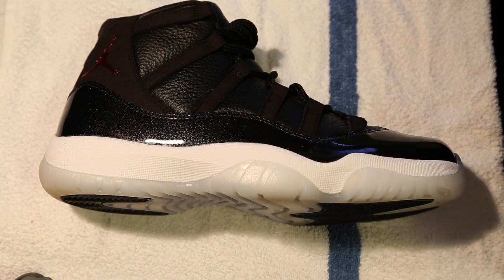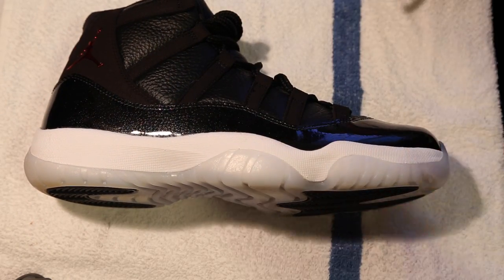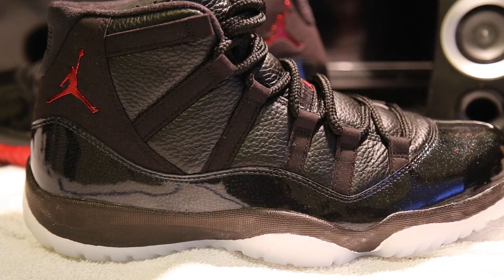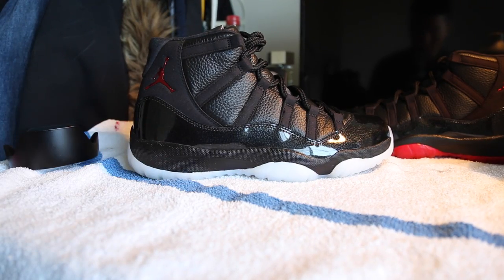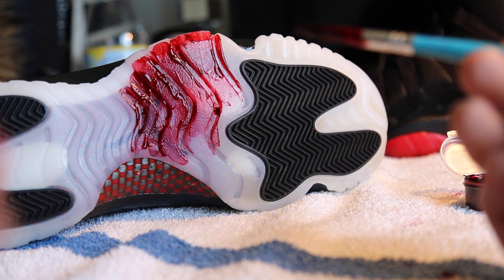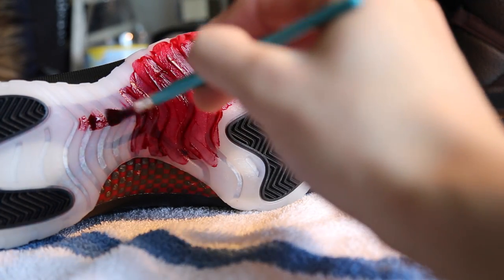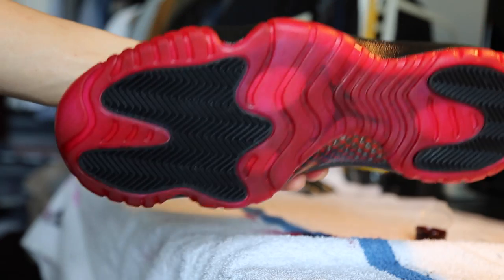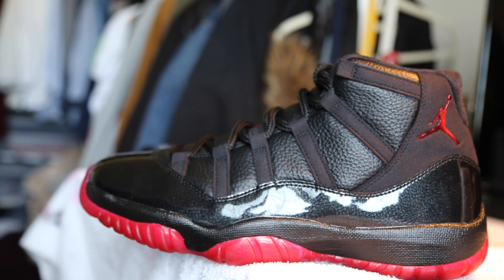Dirty Bred 11's from the Air Jordan 72-10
Hey what's up YouTube. N0rthWestKicks at it with a new custom how-to video taking the Air Jordan 72-10's and creating Dirty Breds.